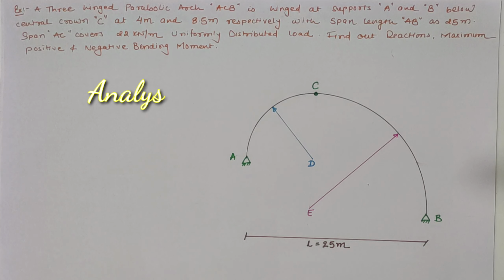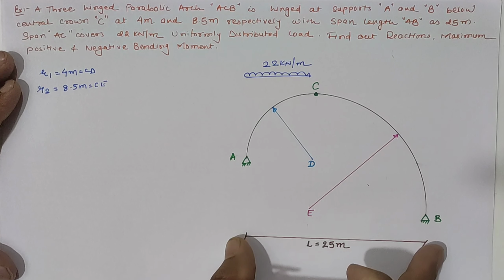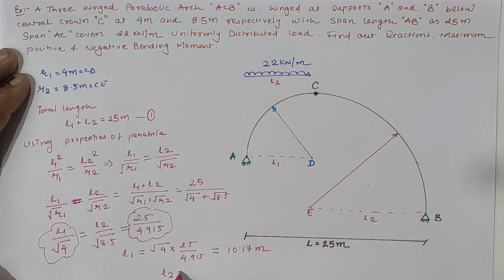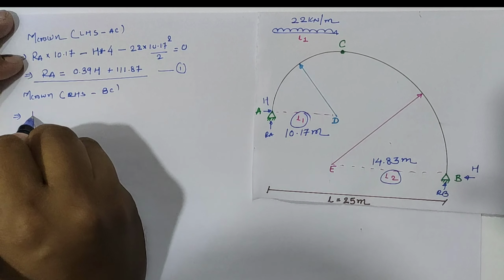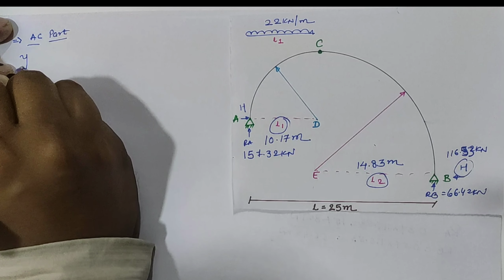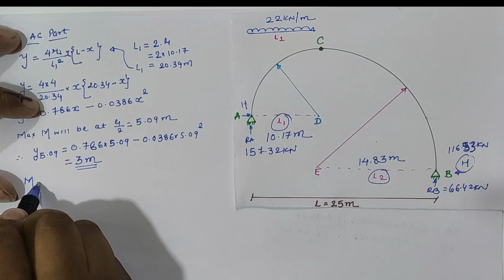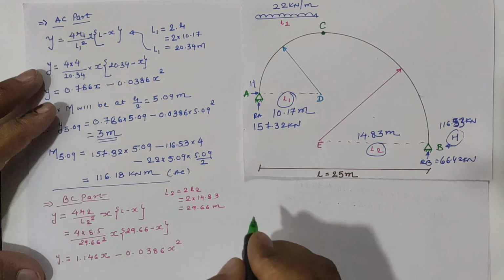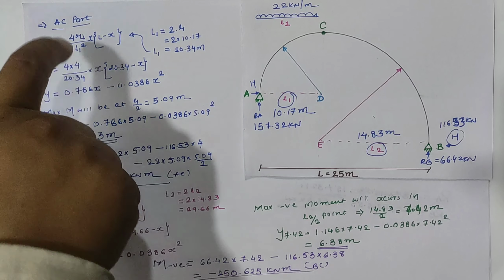EX 04 | THREE HINGED ARCH | HAVING BOTTOM HINGED AT DIFFERENT HEIGHT | REACTIONS | MAXIMUM MOMENTS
A three-hinged arch is also known as Vertically Curved Beam which having supports at ends as Hinged resists Vertical as well as Horizontal Forces and the maximum elevated point on the Arch is so-called Crown is jointed as a Hinged. It is used as a Girder on the bridge as an Arch Bridge.